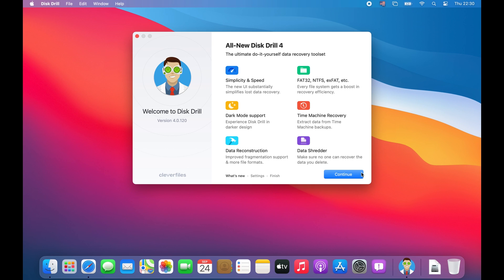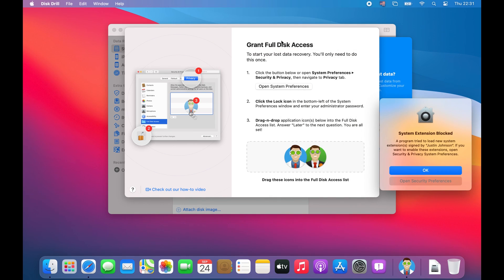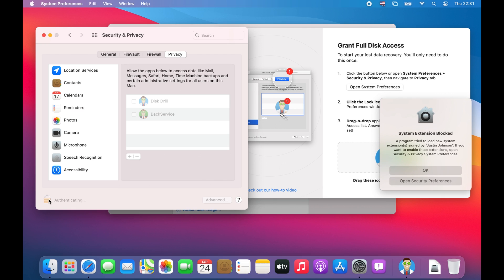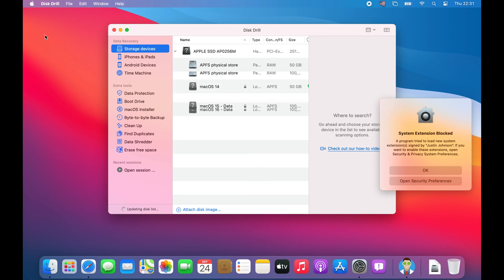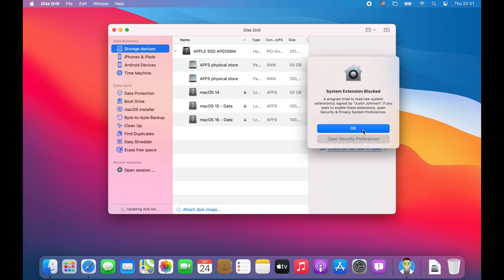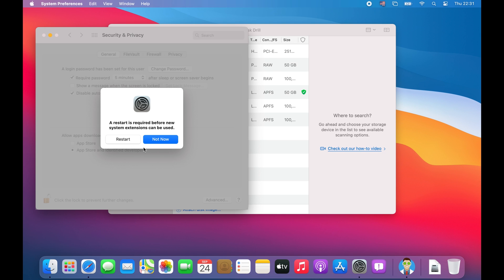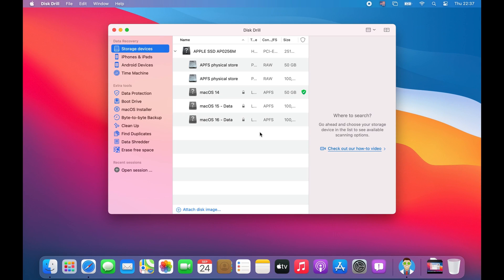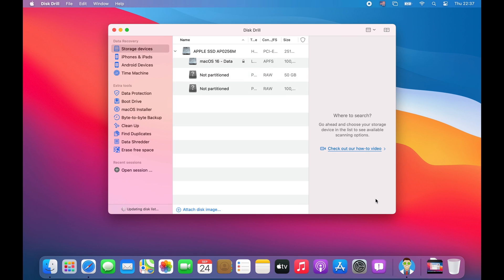How to Enable Disk Drill's System Extension on macOS Big Sur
Here's the video tutorial that explains how to enable Disk Drill's system extension on macOS Big Sur.